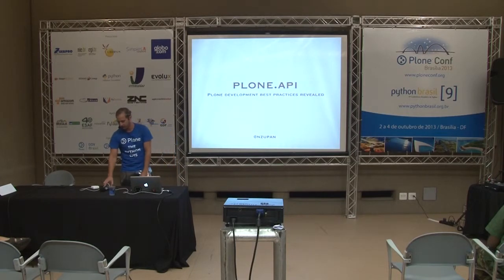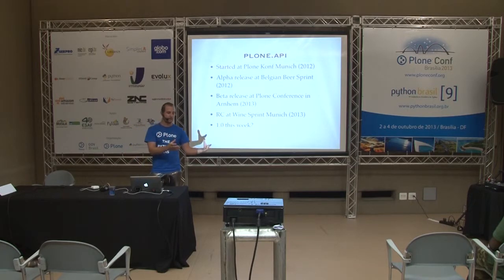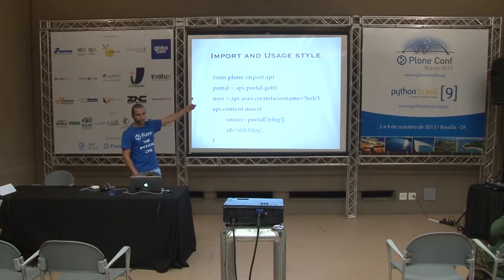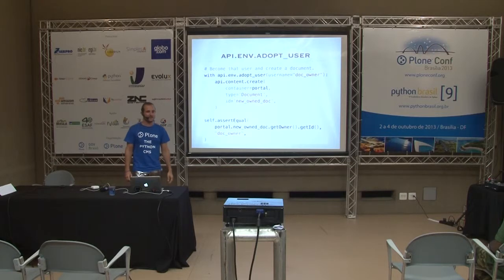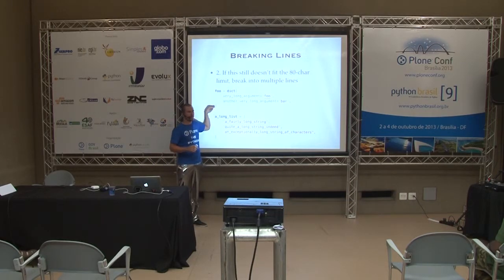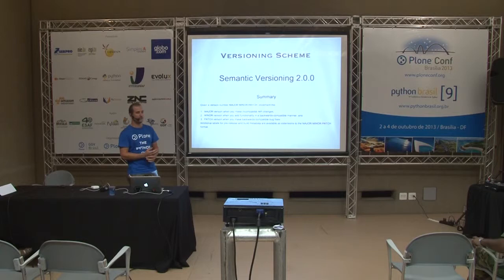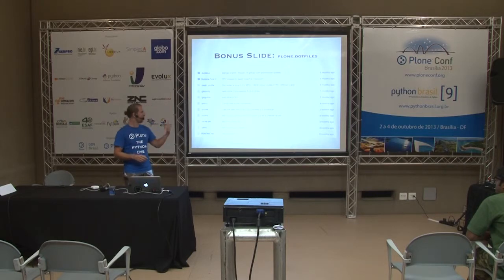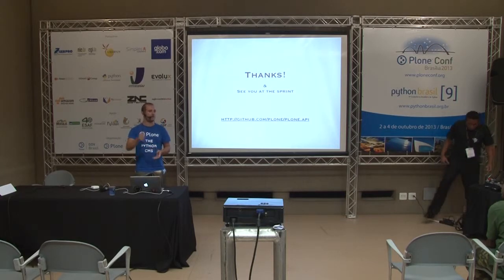plone.api: plone development best practices revealed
Talk by Nejc Zupan at Plone Conference 2013 and PythonBrasil[9] - Brasília / Brasil